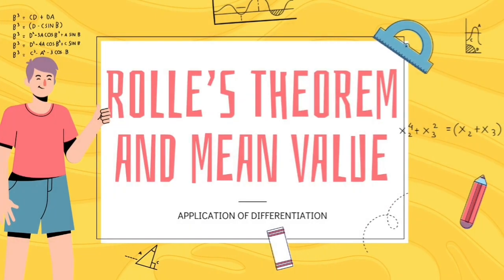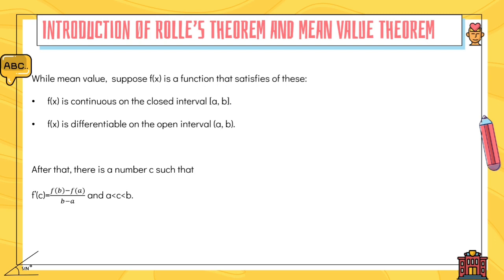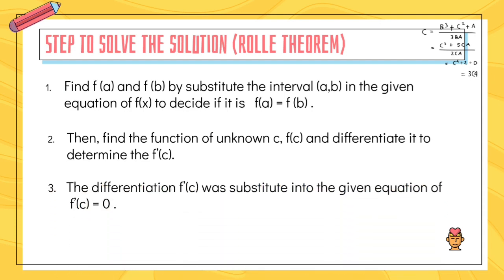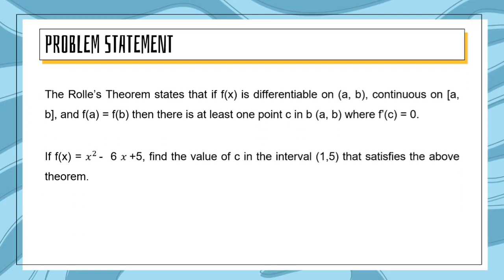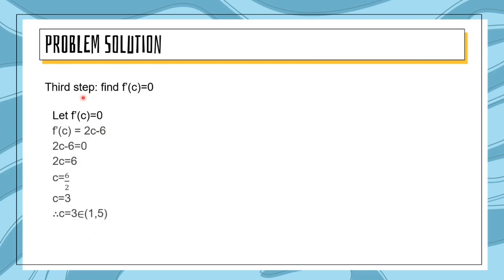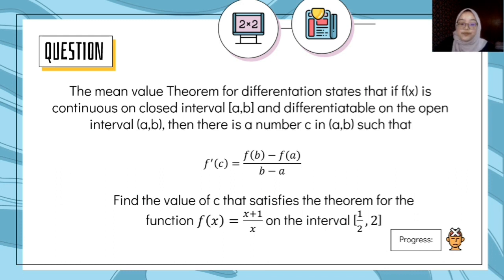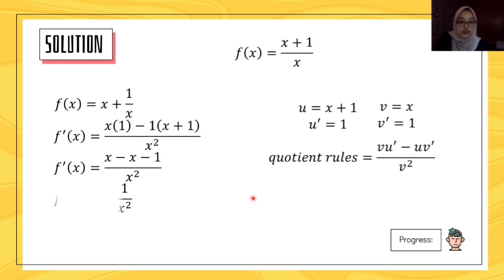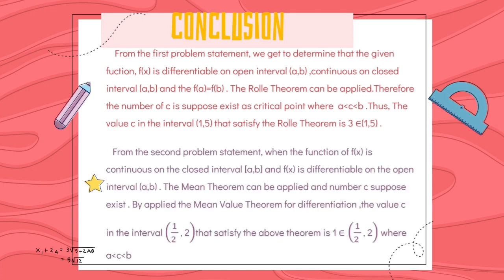MAT183 | Rolle's Theorem and Mean Value Theorem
Group Members 🦋:
NUR AMEYLIA SAFIA BINTI MOHAMAD RAHMAT (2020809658)
NUR SYARAFANA BINTI AZMI (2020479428)
AZRA AQILAH BINTI ABDUL HALIM (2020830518)

LECTURER: MADAM ANISAH BINTI ABDUL RAHMAN
MAT183 | A4AS120219 | GROUP 3